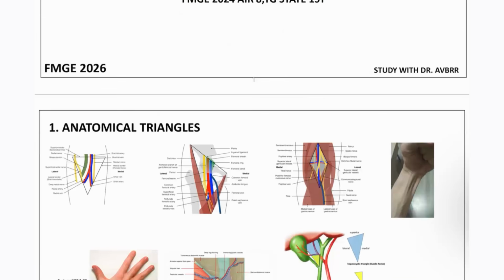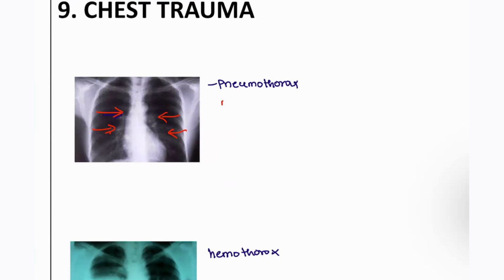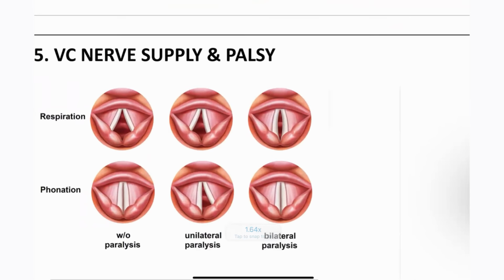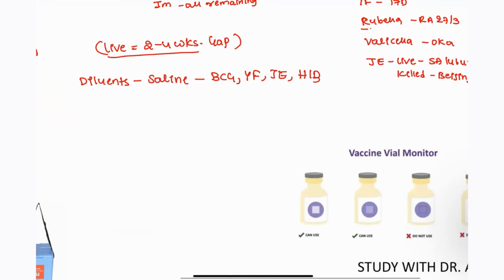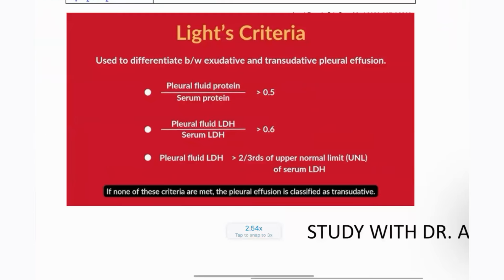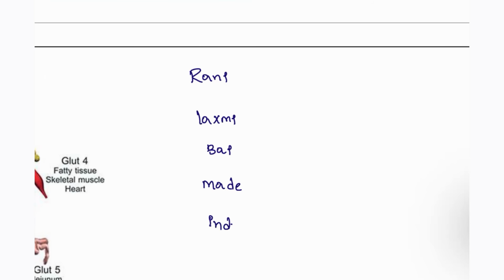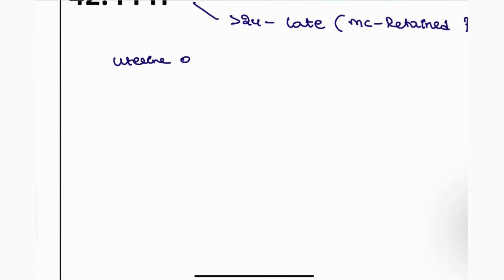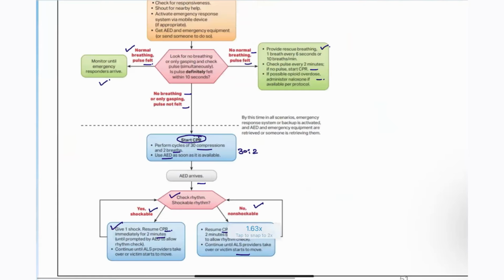SURE SHOT EXPECTED TOPICS | PART 2 | FMGE JANUARY 2026 | RRR MADE EASY BY DR BHARATH REDDY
Welcome to Sureshot topic series of FMGE — SURE SHOT EXPECTED TOPICS PART 2 RAPID REVISION. I’ll be sharing not only the key points Also how to intrepret in the exam and even in clinical exposure , which I believe will be super helpful for your FMGE preparation and scoring high.

🔗 Important Links